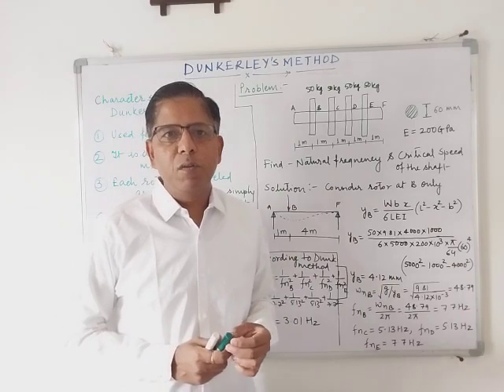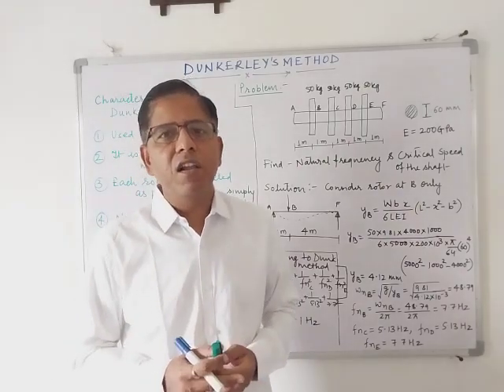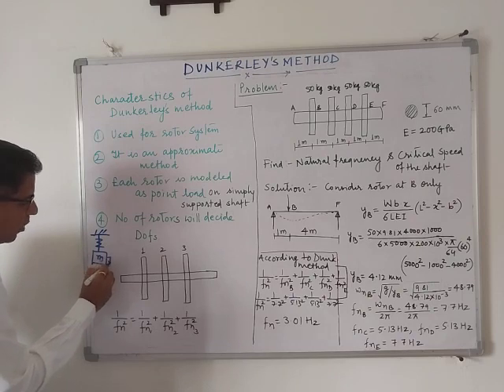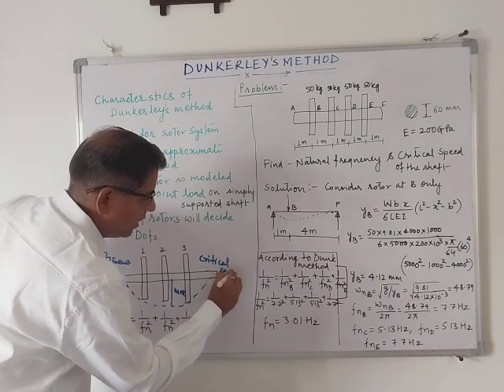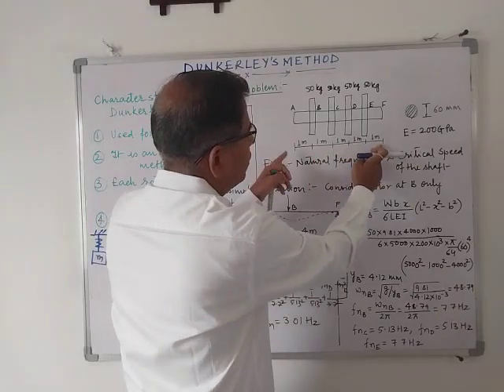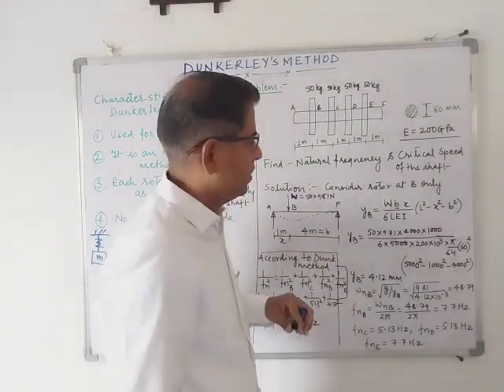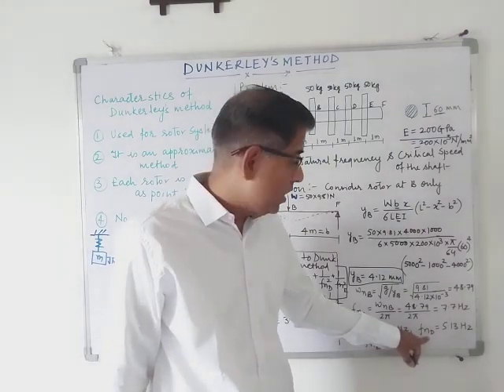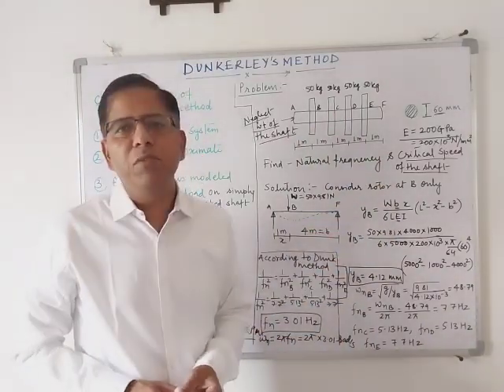Lect 34 Dunkerley's Method for Critical Speed & natural frequency without shaft weight